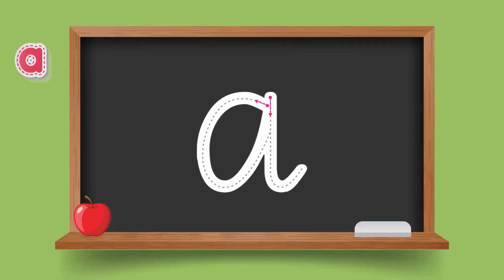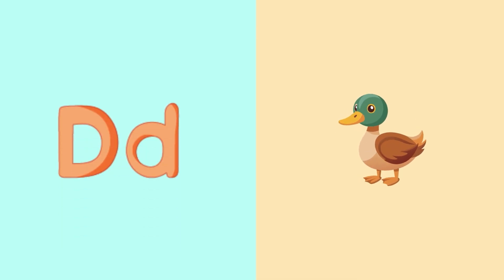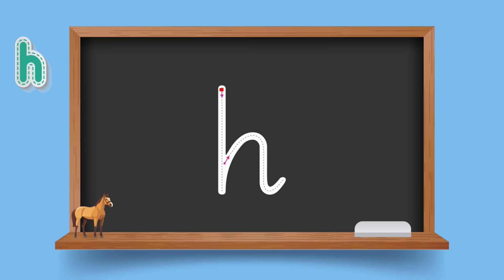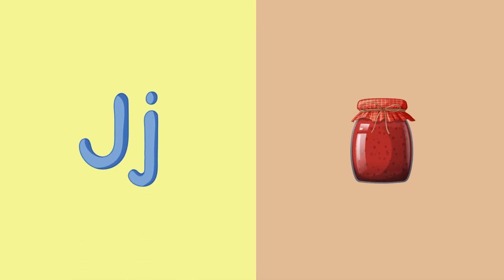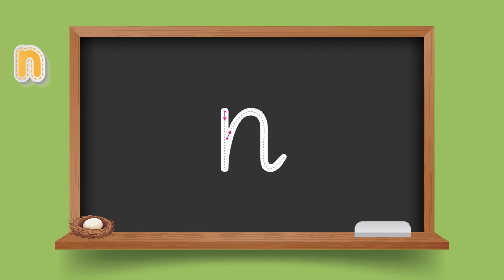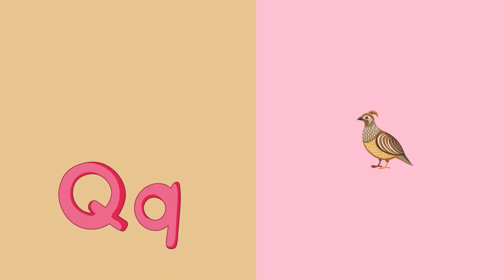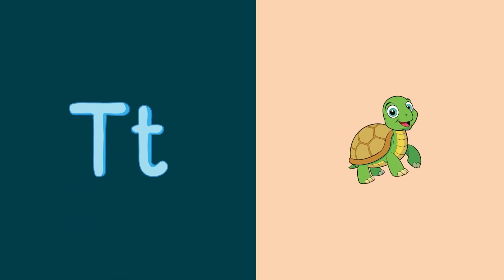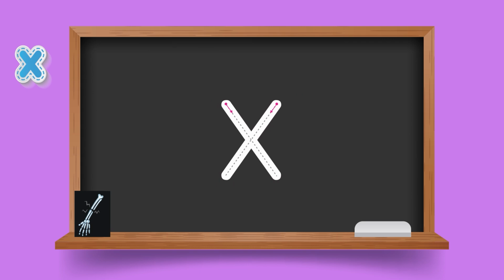Learn the Alphabet: Letter “A B C” | Phonics | Song | Story | Writing Practice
Welcome to Juniors Club!
Discover a fun and engaging way to learn the alphabet with this interactive video:
🎵 Sing along to a catchy phonics song.
📖 Enjoy an animated story that brings the letter "A B C" to life.
✍️ Practice writing and help your kids master phonics sounds while recognizing letters.

Perfect for:
✅ Preschool Classrooms
✅ Early Learners
✅ Kindergarteners
✅ Home schoolers